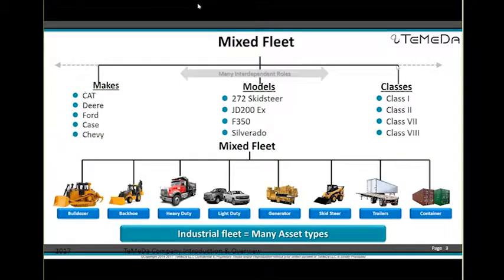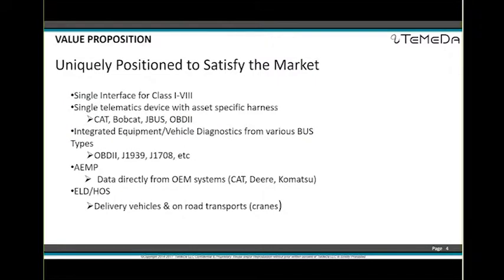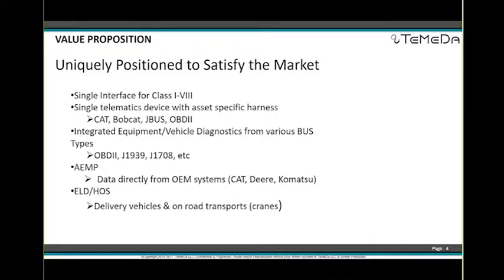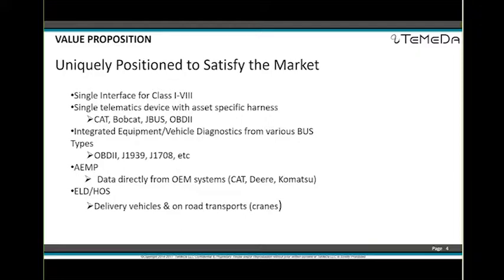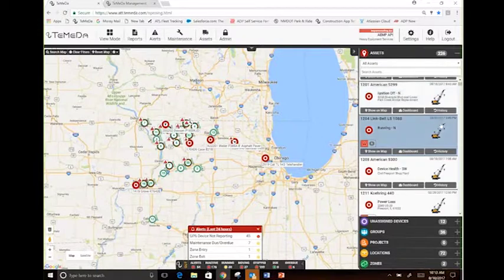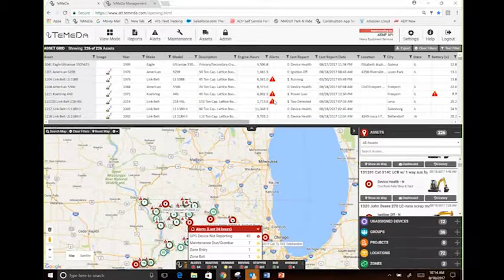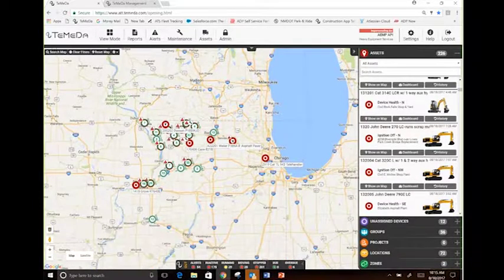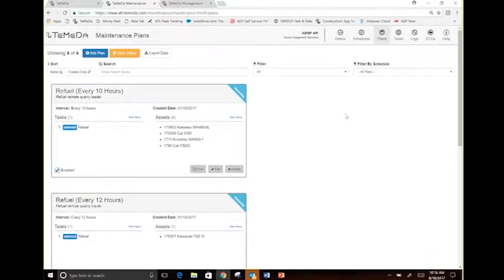True Value of Mixed Fleet Webinar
TeMeDa to learn the value of a true Mixed Fleet solution and examples of how companies make, and save money with TeMeDa. The webinar will include examples of Mixed Fleet markets as well as use cases of TeMeDa implementations with Mixed Fleet customers.